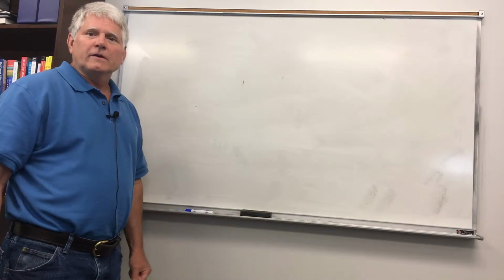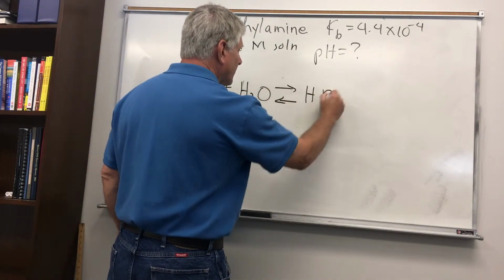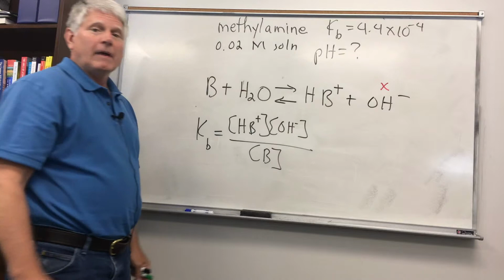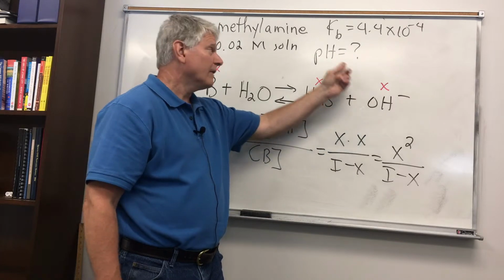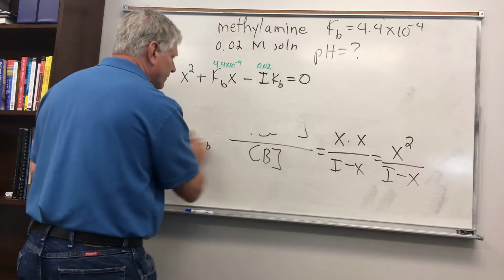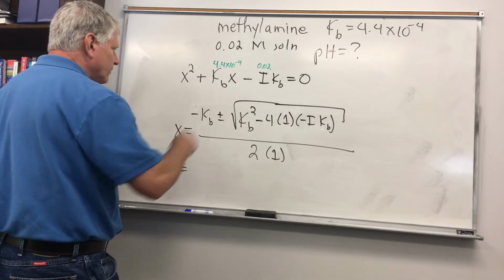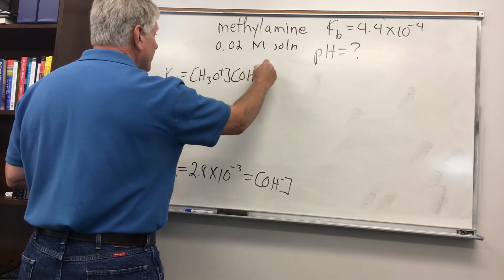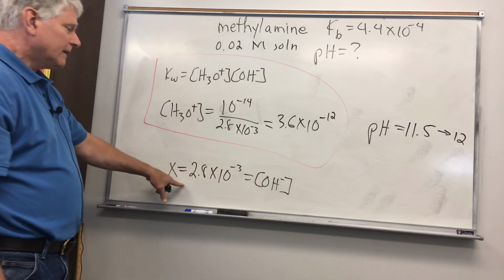Unit 3 Acids and Bases Video 9: pH of Weak Base Solution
Using equilibrium to determine the pH of a weak base solution